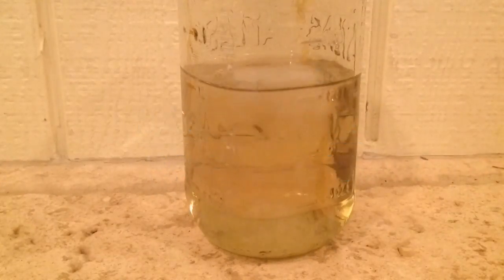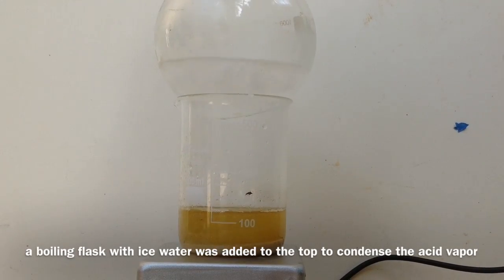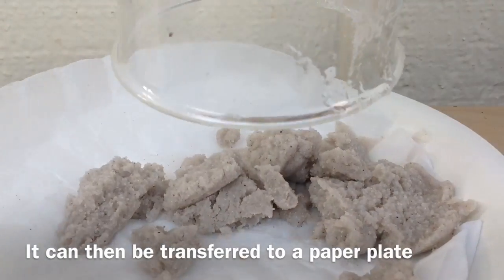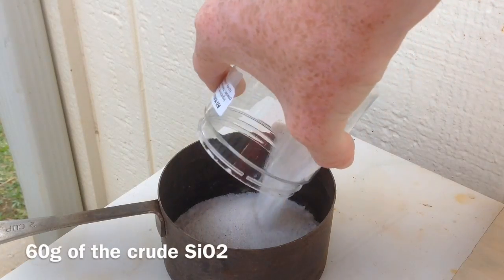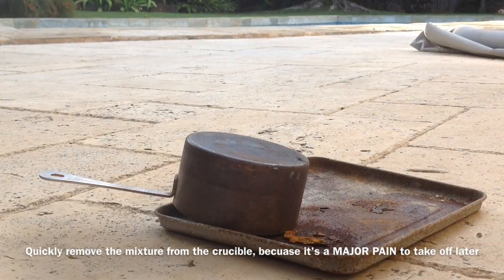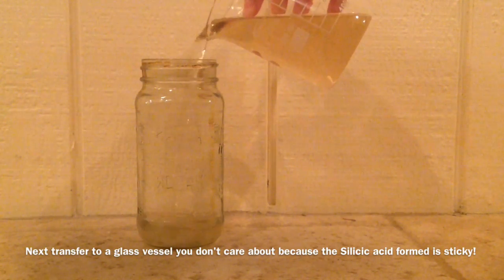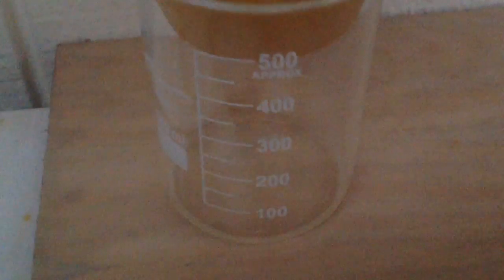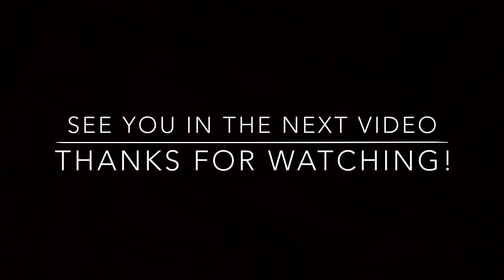Pure Silicon Dioxide From Beach Sand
Hey, Everyone,
I hope you excuse my lateness on video release as I was on a trip and this experiment took a while to get right. I based it on the procedure found
Musicssss: Voice Over Under &
The Lift

-Mac

Intagram: tate__mac